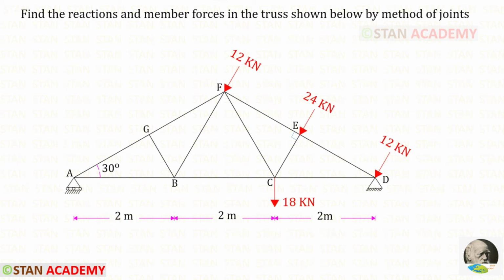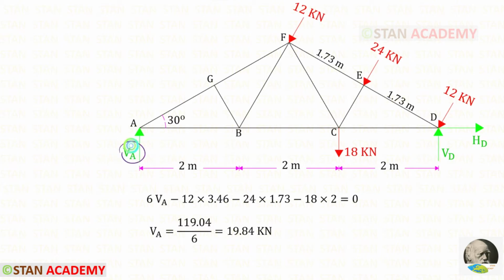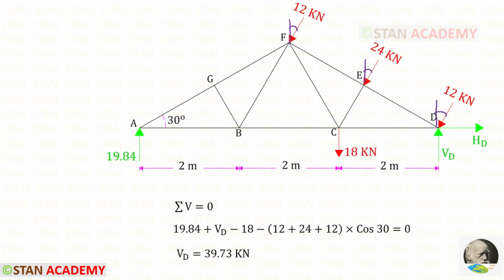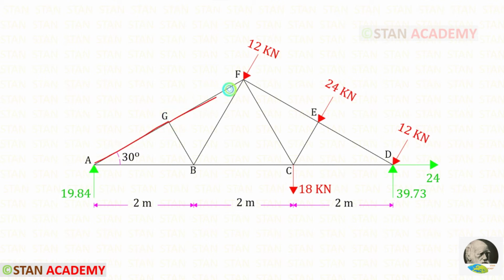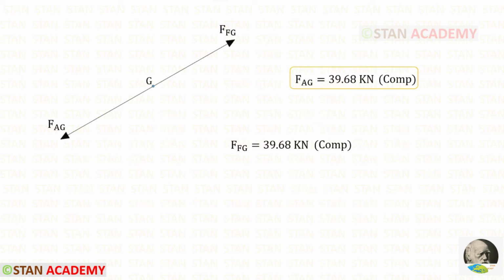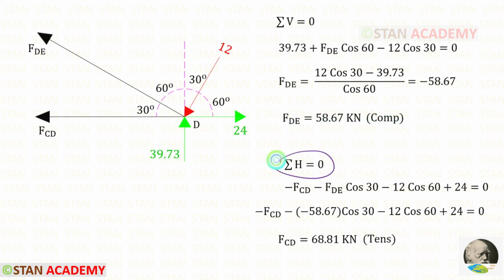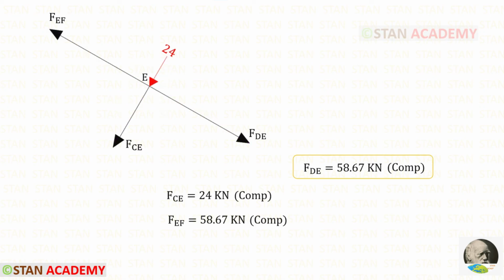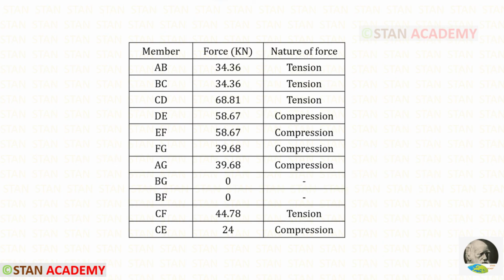Analysis of Trusses by Methods of Joints - Problem 17 ( Truss With Inclined Loads )